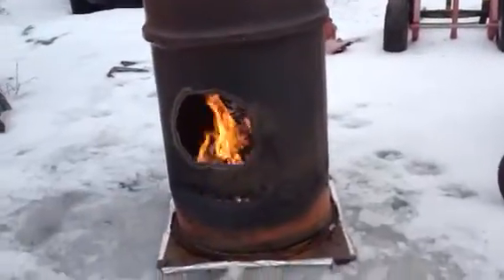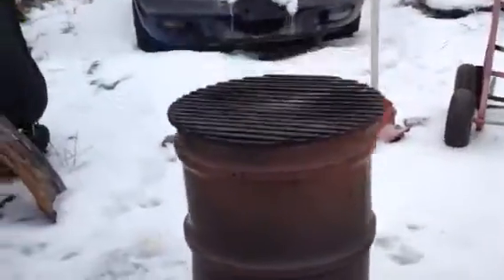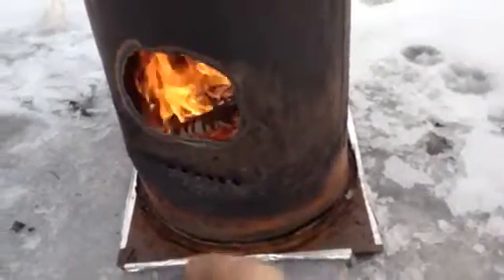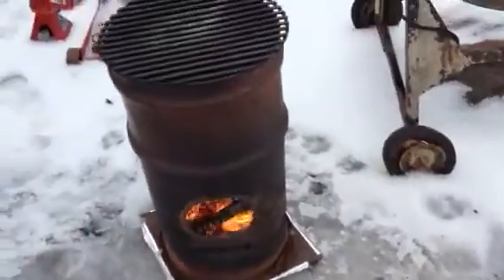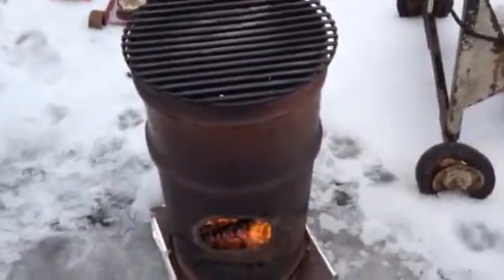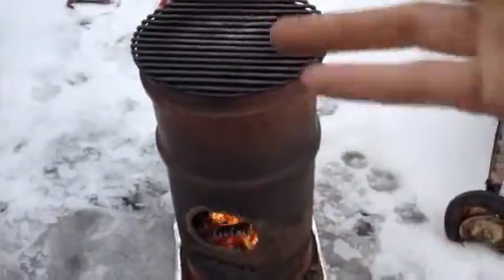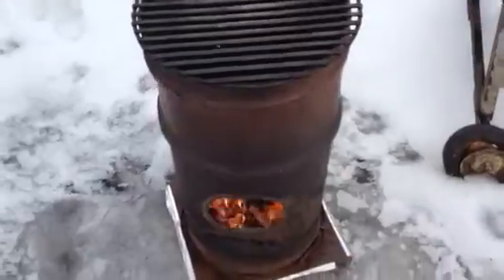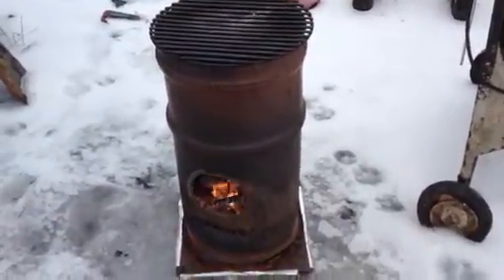Rocket Stoves Ep# 15 / Mini Barrel Stove, vertical sap evaporator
I made this up quickly today for preparation of reducing Canadian maple sap- hoping for faster evap and less ash than the rocket stove.  i saw some vortex action in there also